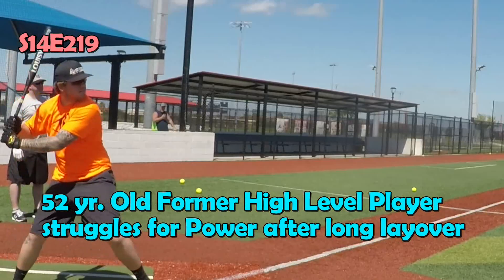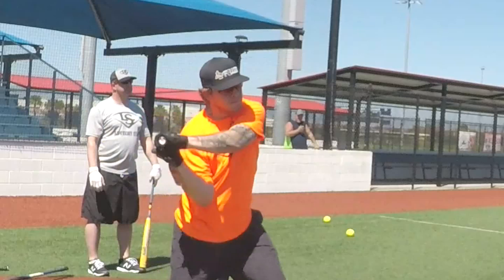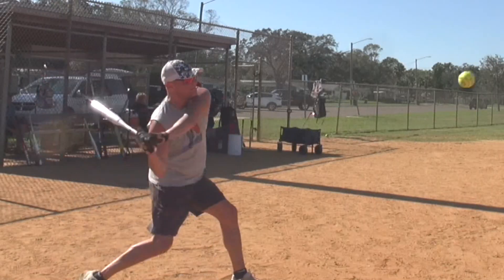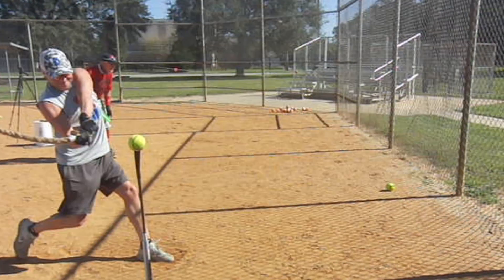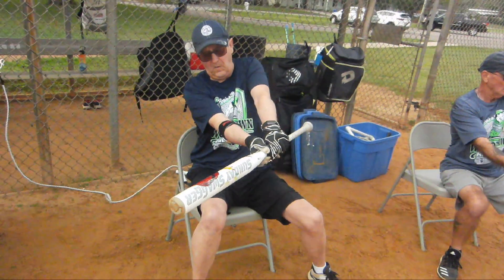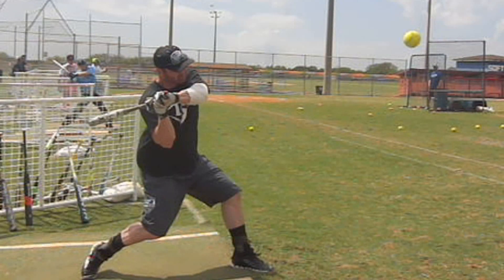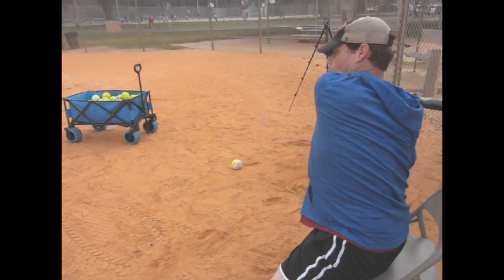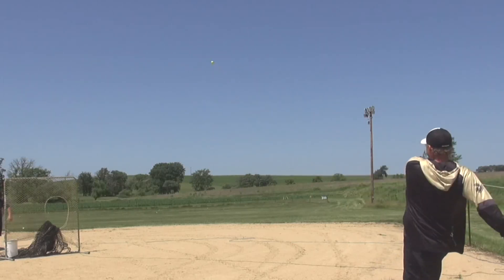52 yr old former High Level Hitter struggles for Power after Long Layover219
Lack of top arm extension and wrist snap, keep powerful hitter from Driving and Snapping thru the ball.  SM 219